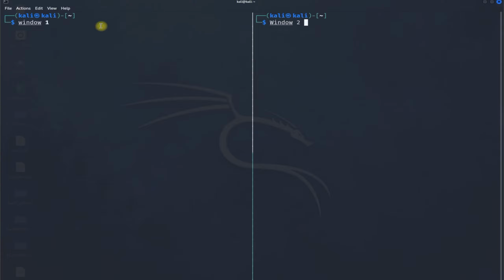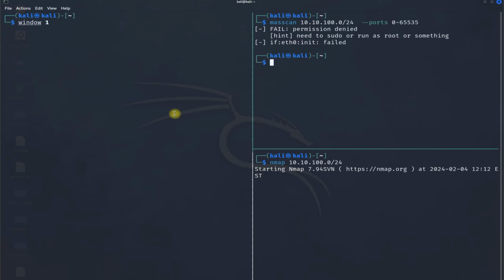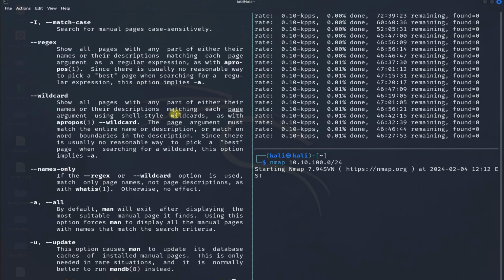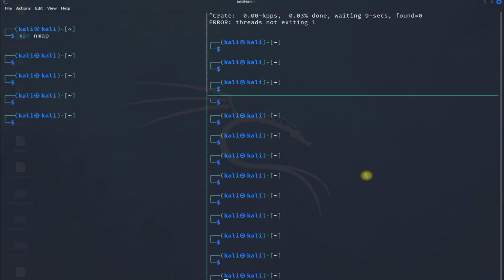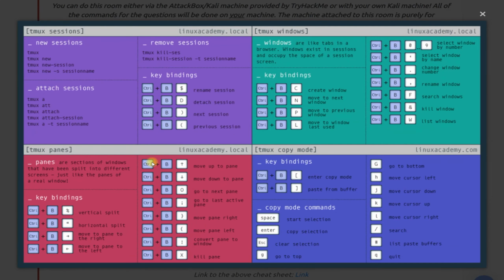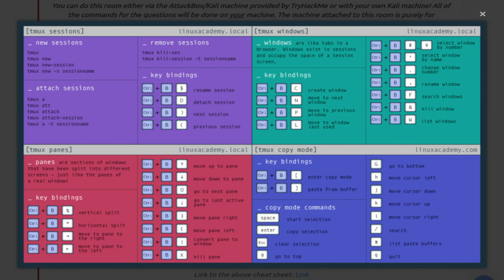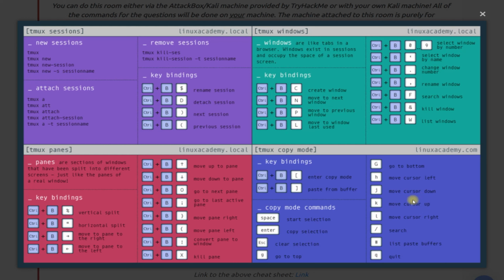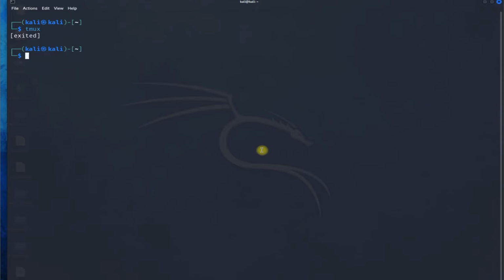A Beginner-Friendly Guide to Mastering Tmux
Unlocking the potential of tmux can significantly enhance your terminal experience, providing a streamlined and efficient way to manage terminal sessions. In this easy-to-follow guide, we'll walk you through the fundamentals of tmux, empowering you to harness its capabilities for seamless multitasking and improved workflow.